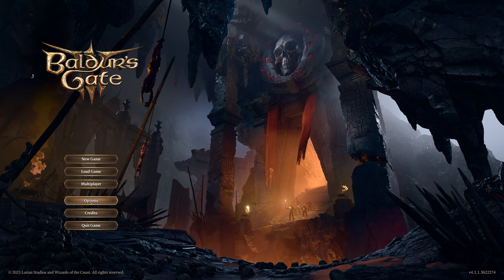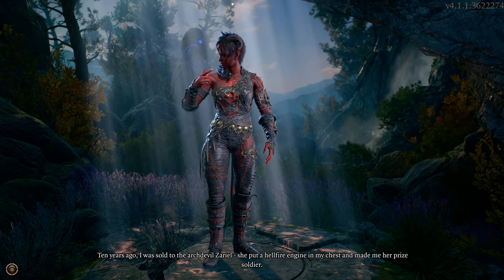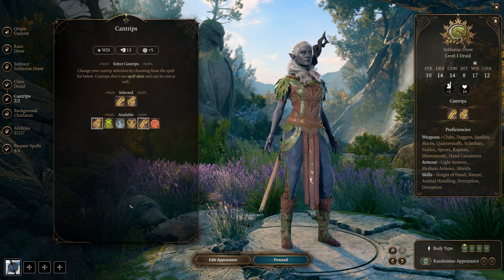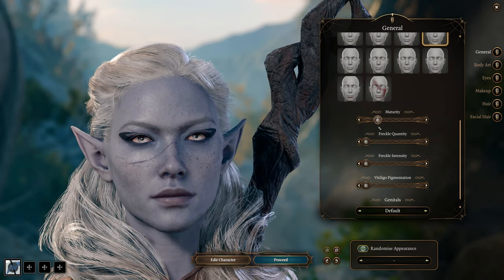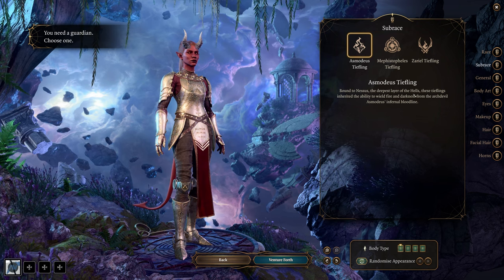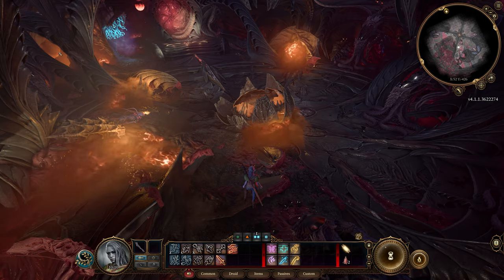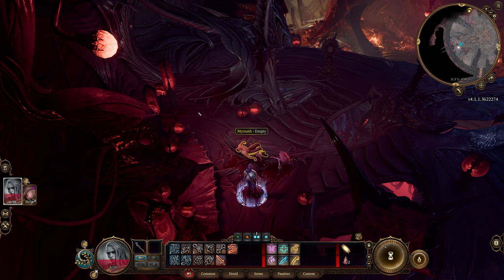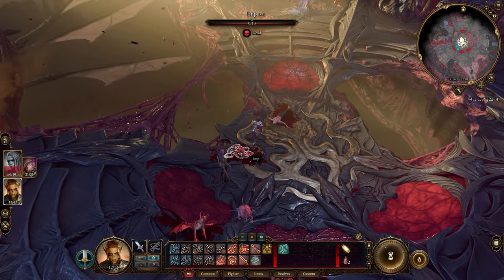#01 FIRST LOOK! Mindflayers in Avernus | Baldur's Gate 3 Tactician Walkthrough | 4K Ultra PC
Baldur's Gate 3 is finally here! Larian studios made one of my favorite RPG's of all time back in 2017 with Divinity Original Sin 2 and it looks like they might be trying to usurp themselves on my list with this one. Join me as I create a custom character to make a journey to Baldur's Gate after escaping the clutches of the Mind Flayers. I may have brought some extra baggage with me to deal with as well! We'll be playing on Tactician Diffiuclty on a PC running Ultra Settings. I hope you enjoy!

Played on PC in 4K Ultra Settings